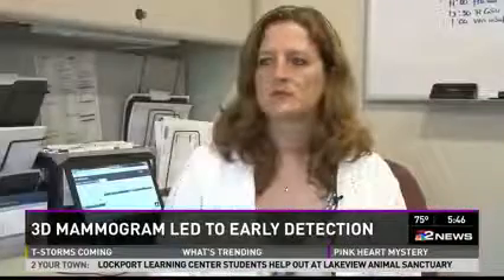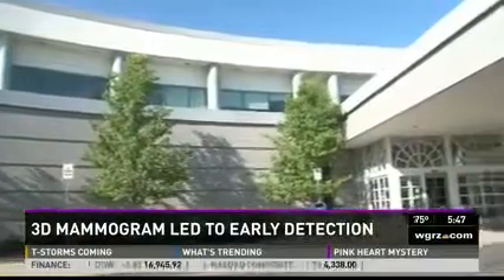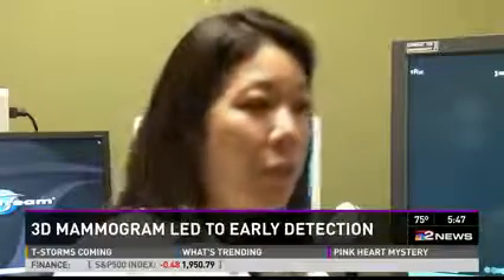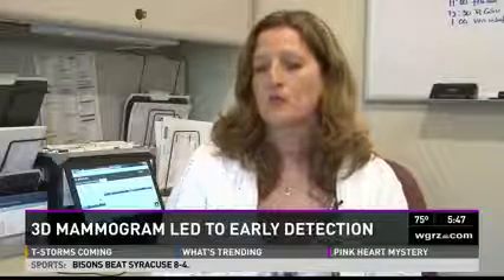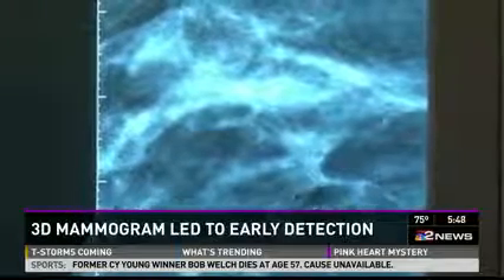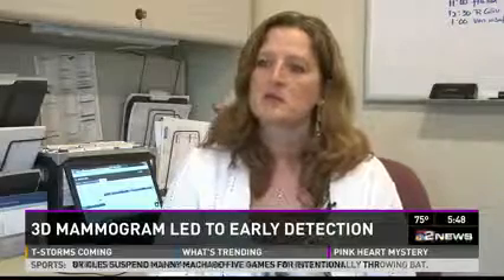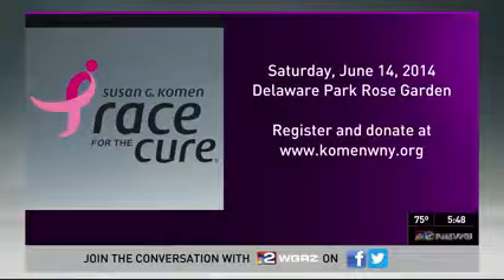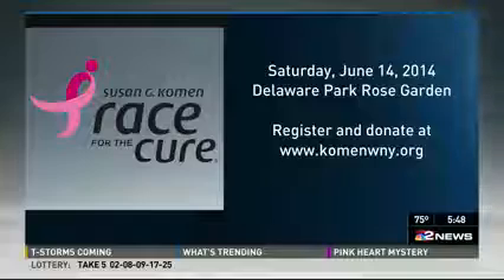Windsong WGRZ NBC 6 11 14